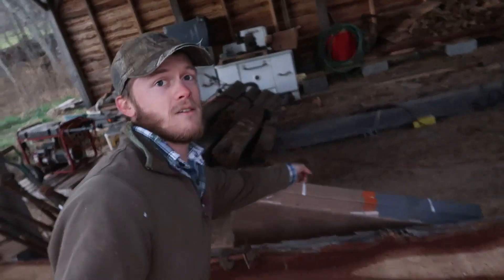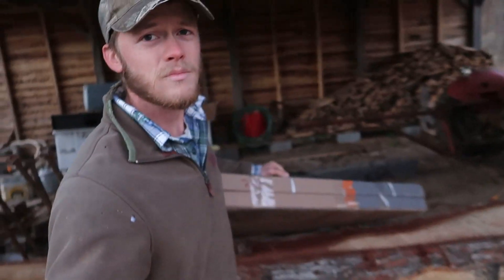The Covered Bridge Rebuild - Final I-beam Prep & Paint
Originally built in 1919, this bridge stood for nearly 100 years before a windstorm blew the cover over in early 2017. It's still supported by several steel I-beams underneath.

This week we're starting on the final section! First off we need to clean the rust off the ibeams, and then get them primed and painted.